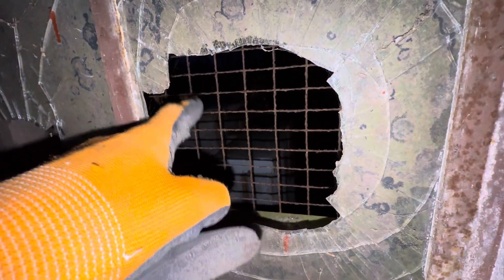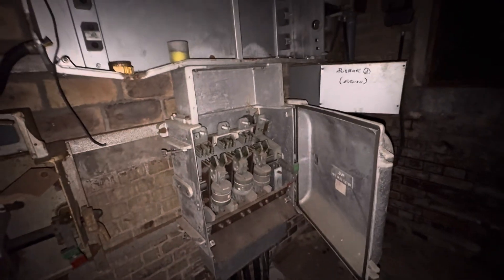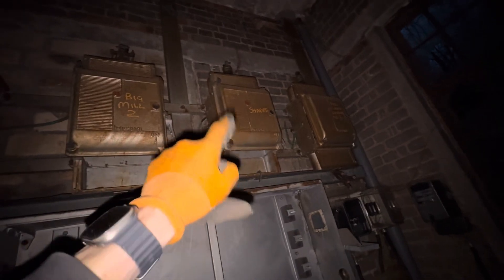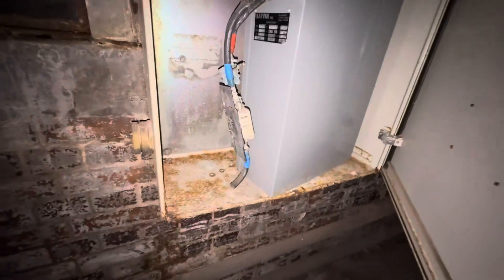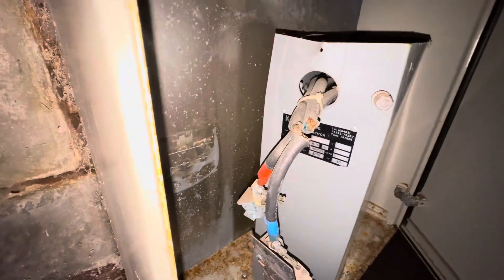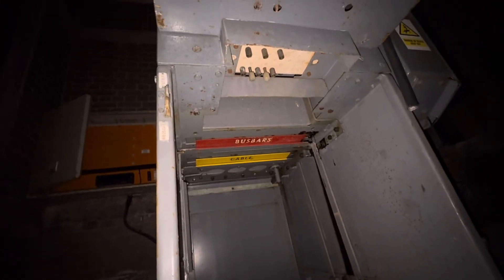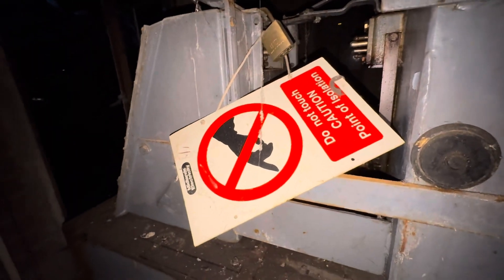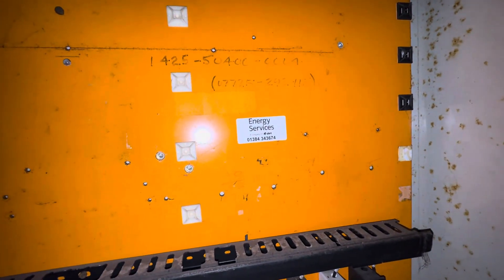THE MILL POWER HOUSE